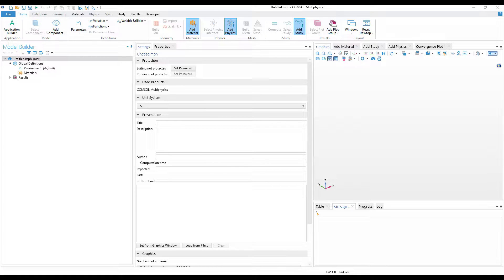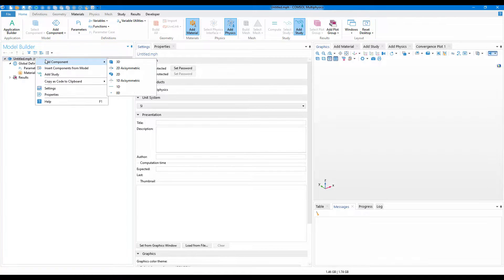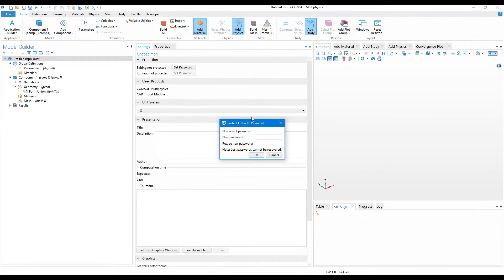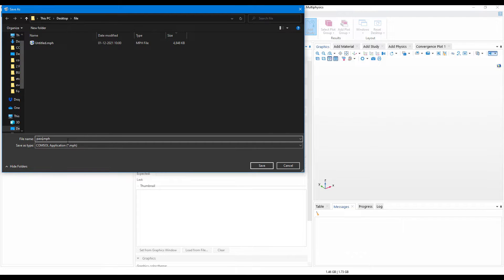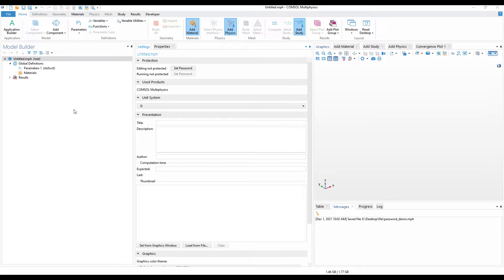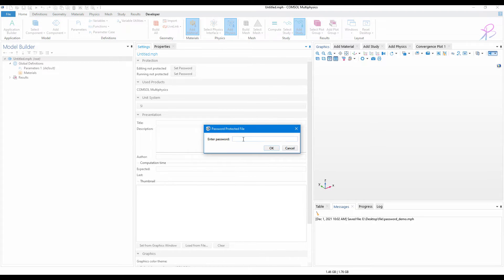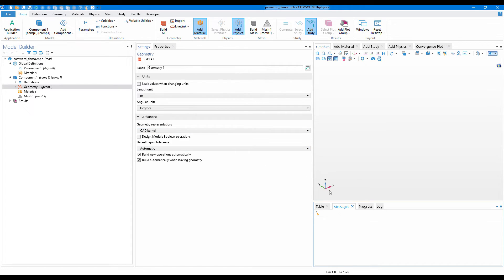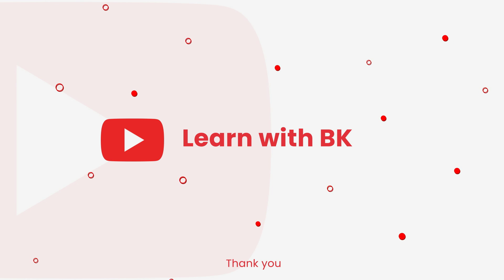Easily Password-Protect Your COMSOL® Multiphysics File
Learn to add a password to your mph file. This is really useful if your files are placed in a publicity used computer or server and you do not want other co-workers to access your file or make any changes. Passwords are also useful if you want the file to be opened by uther individuals after a specific time.